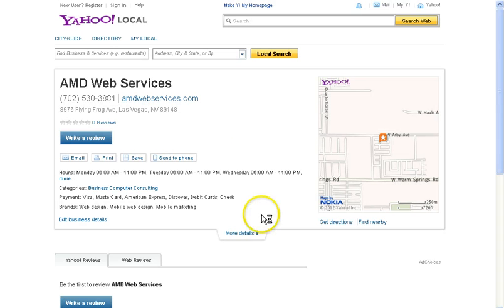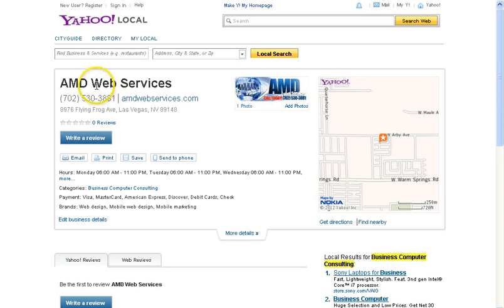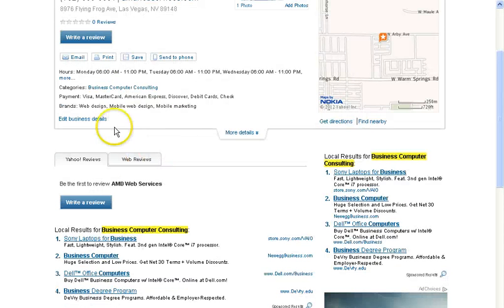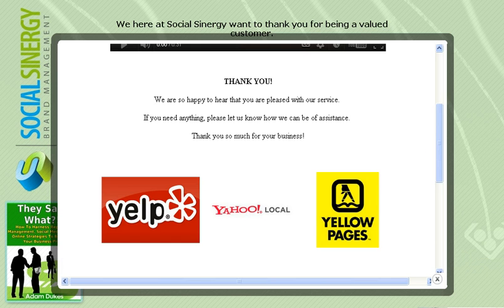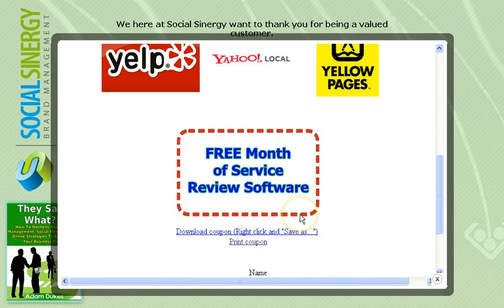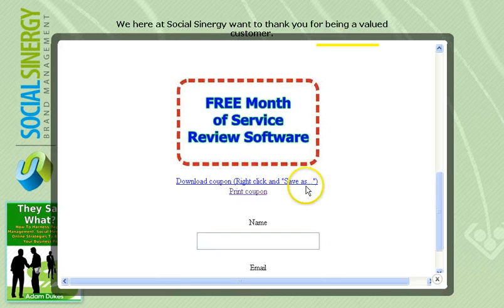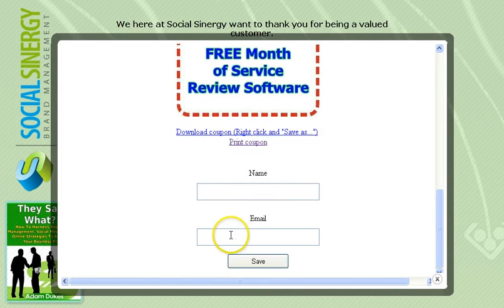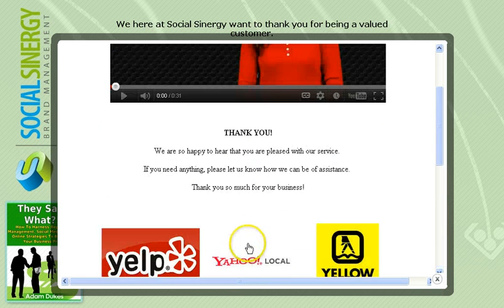Online Reputation Management Software - Positive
Download our free whitepaper: How To Monitor & Respond To What Is Being Said About Your Local Business